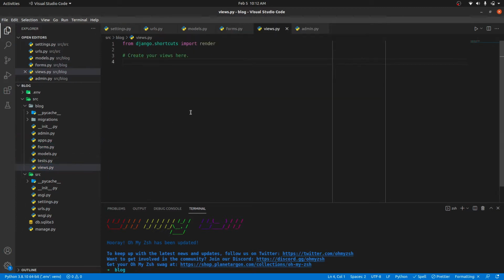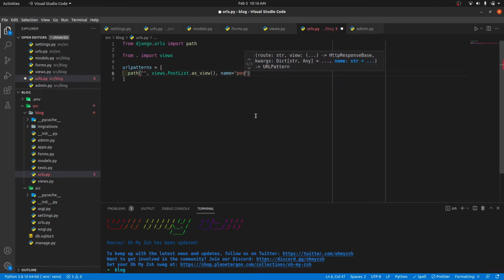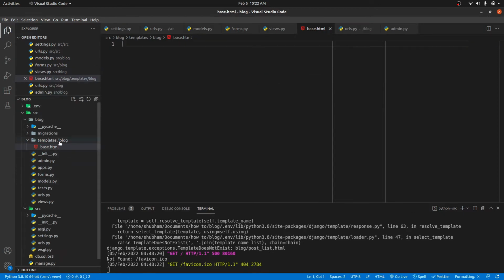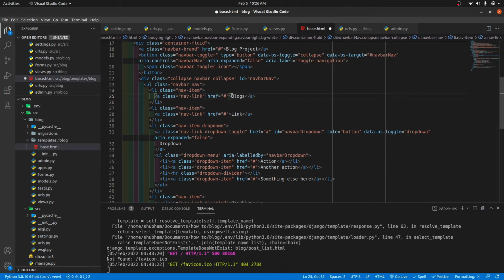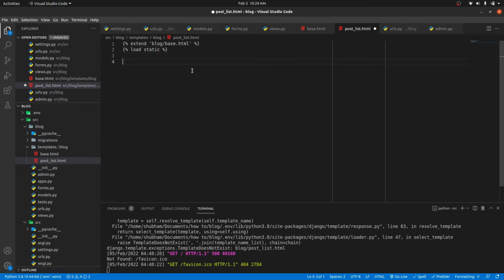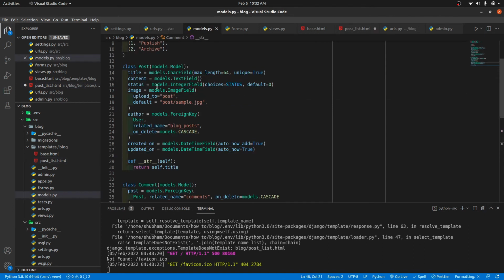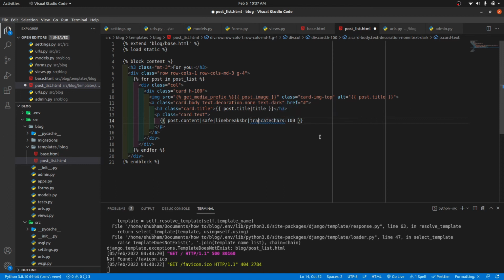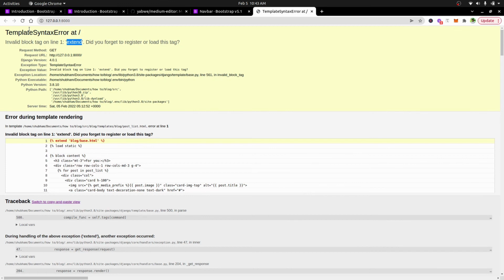Blog in Django 4.0 Template (Part 3) || How to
Hi Everyone,
In this series of videos about Django, I am going to show you'll to create a Blogging site by using Django 4.0. We will make use of Django Template. This is part 3 of video of the series and in this, we are going to create list view in Django and display the list view on the front-end. I am using python 3 and Django 4 for this project.
This series is the complete guide to Django.

 django projects, python django projects, python django project, how to create django project in python, django blog